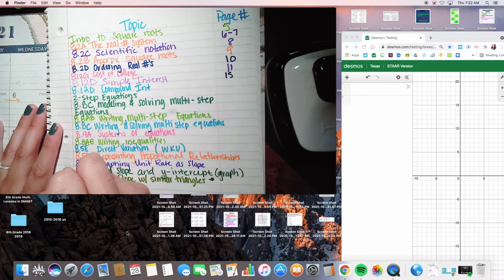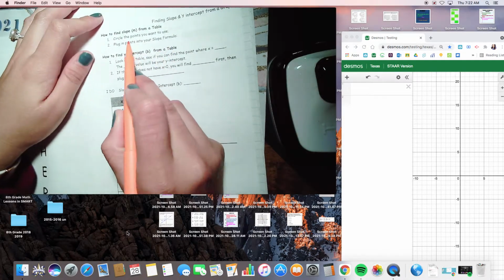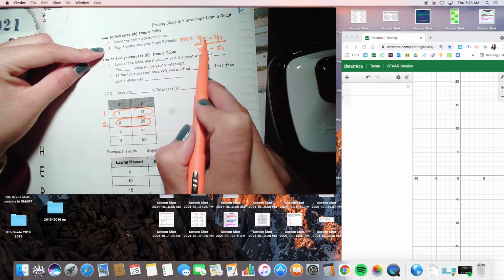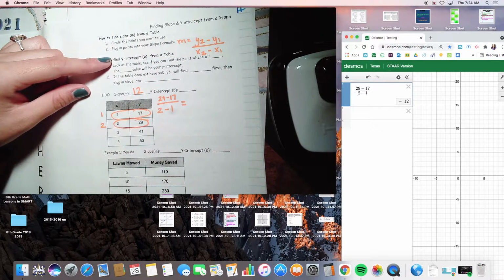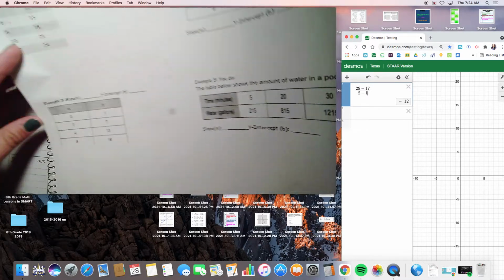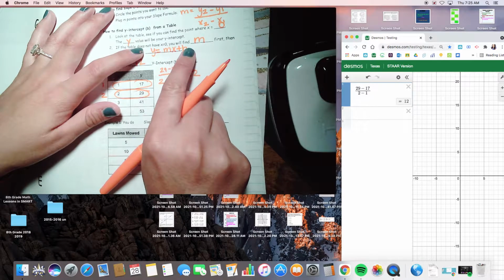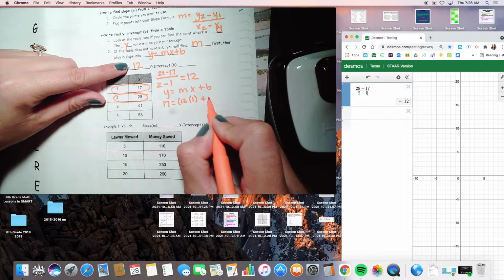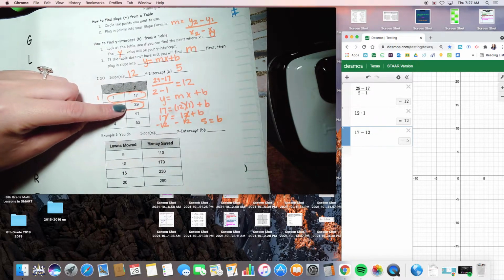Slope and Y intercept from a table